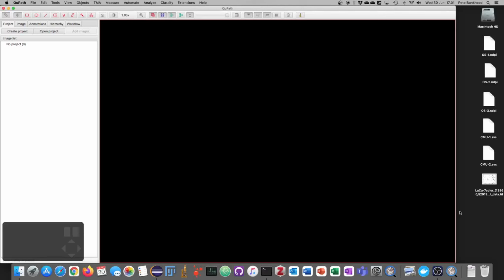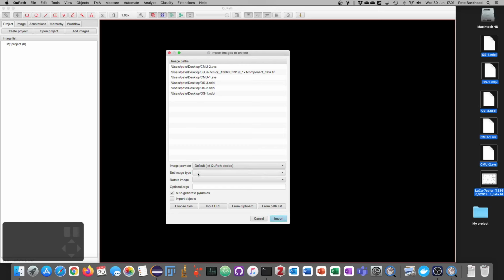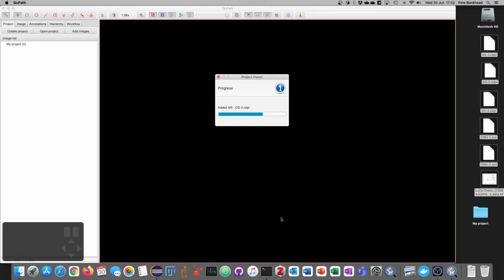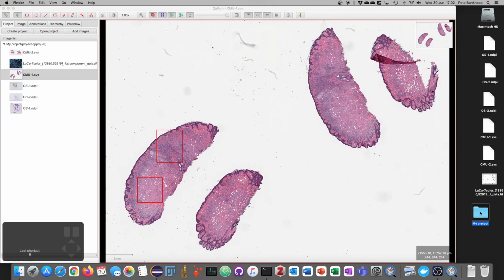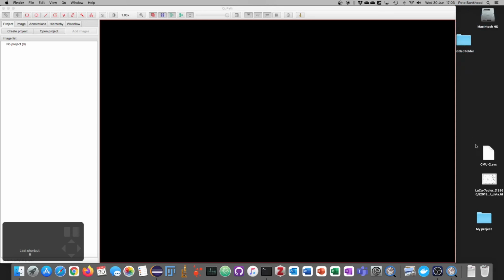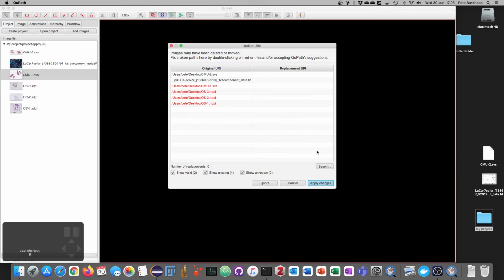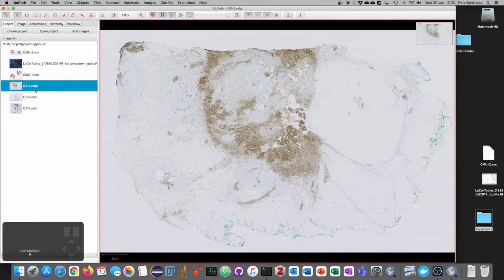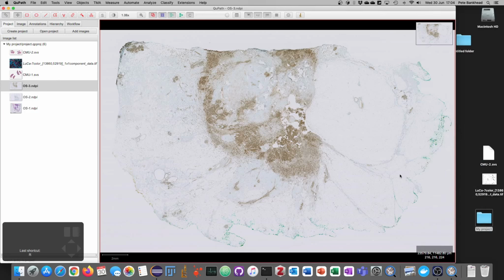1 QuPath projects